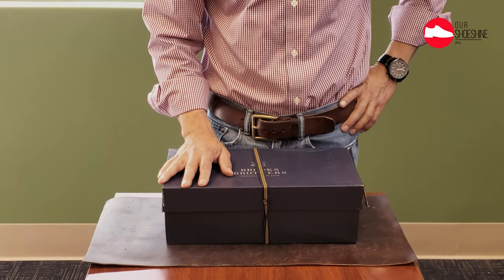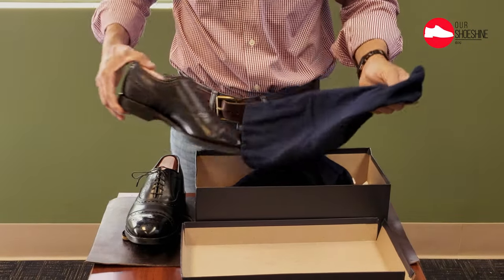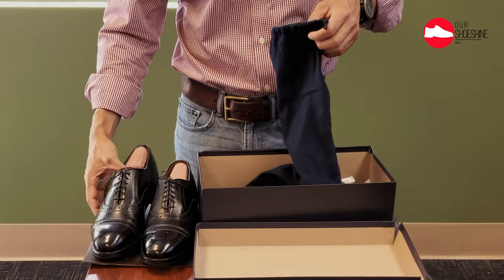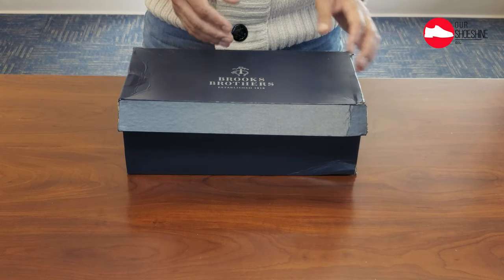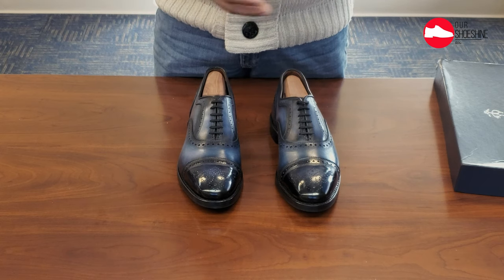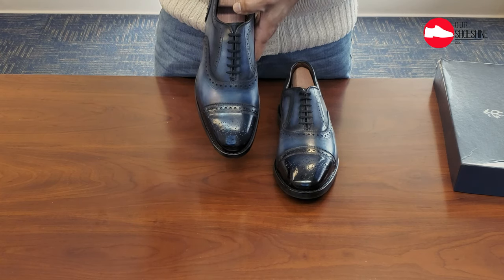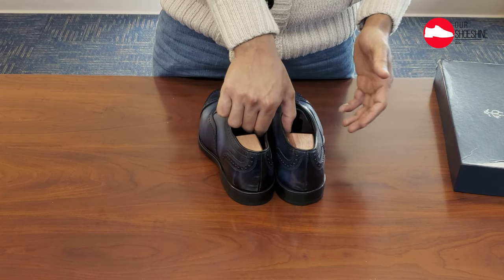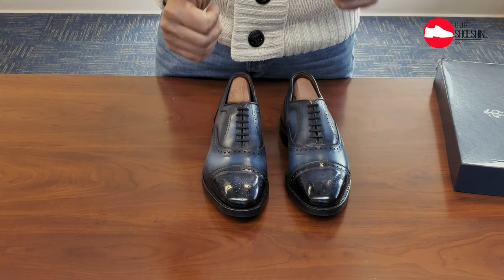Hancore Patina Review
Let me share my experience when I commissioned a custom patina service. I shine shoes for customers but from time to time I am a customer of similar services as well.

I cannot recommend enough using a professional for such a challenging task of not only changing a shoe from black to navy blue and gray patina.

Full disclosure this is not a sponsored video, as I paid for the service myself.